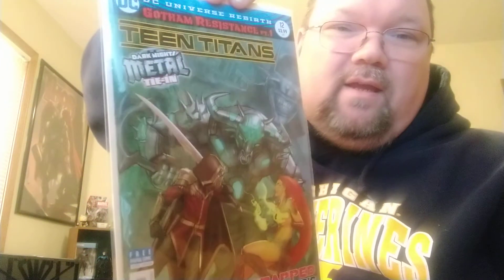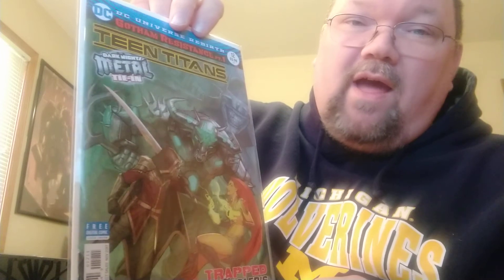Some Favorites from Personal Collection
Here are just some of my favorite books I own.  I wanted to share with you, the community some of my things.  Please let me know if you like these or maybe you already have them also.  Hope you enjoy the video.